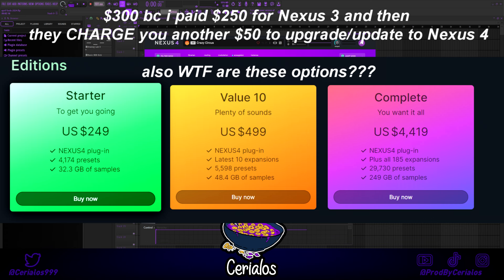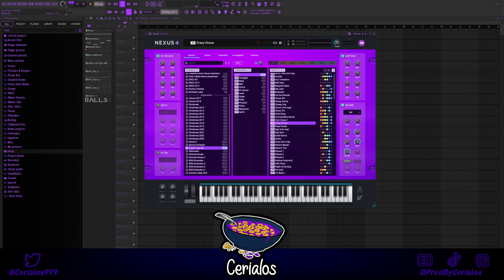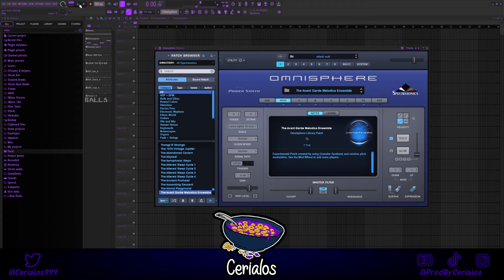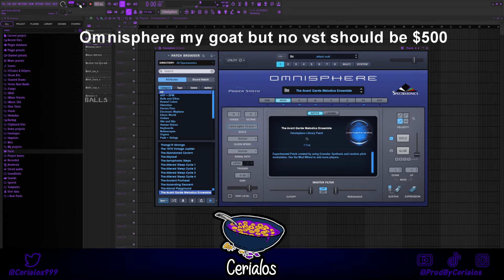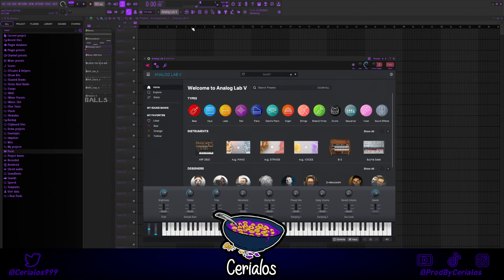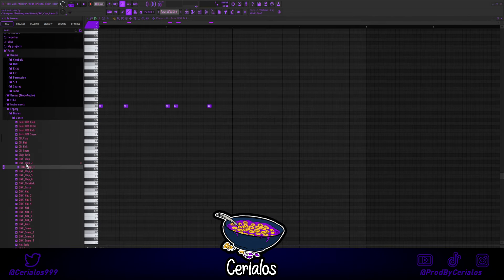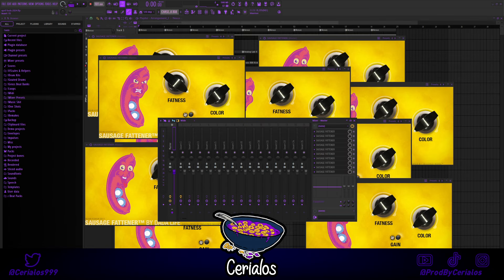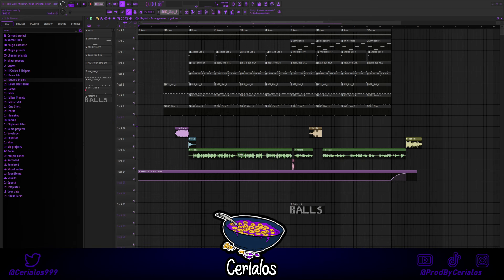How To Make TERRIBLE Beats | FL Studio Tutorial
🔥🔥🔥NOBODY DOES IT LIKE ME 🔥🔥🔥